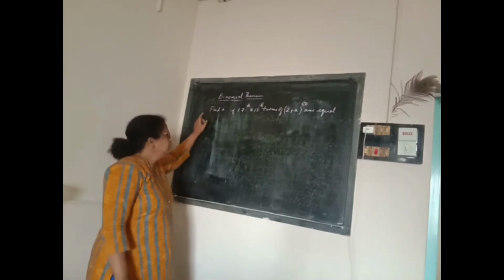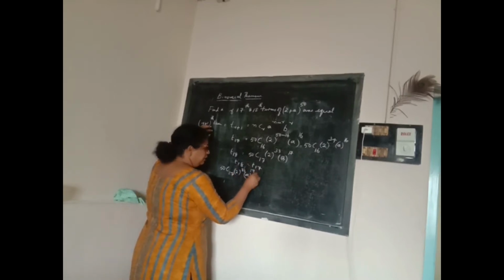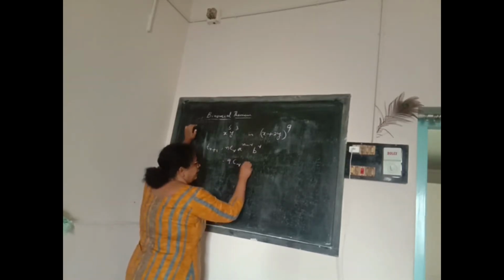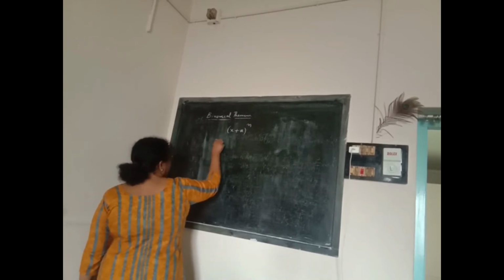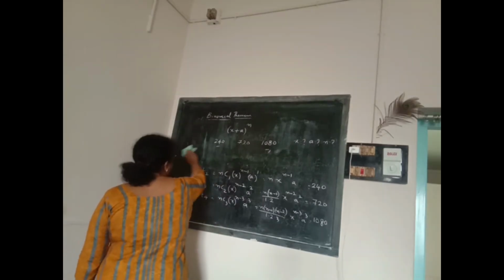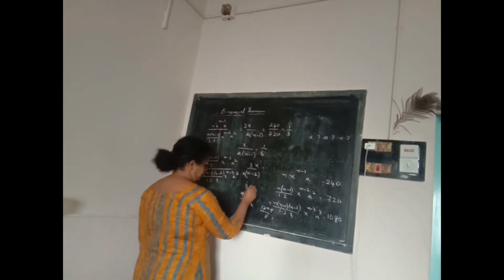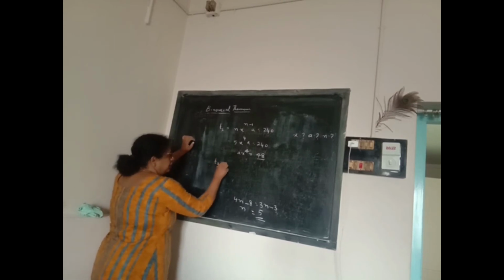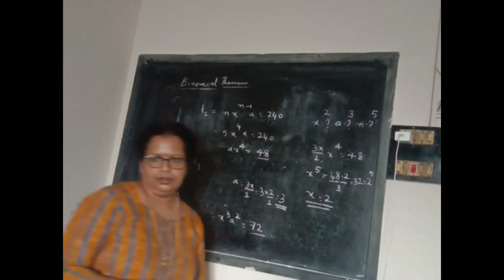Binomial Theorem (Part 3)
NCERT 11 Math Chapter 8 (Part 3)